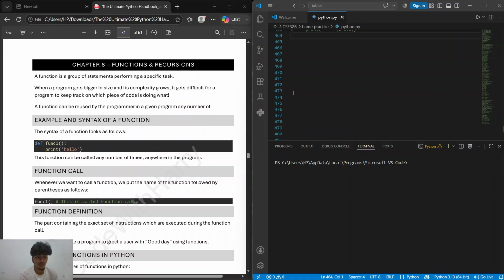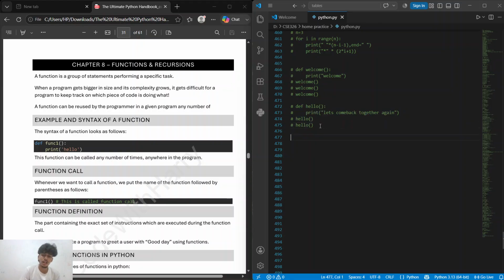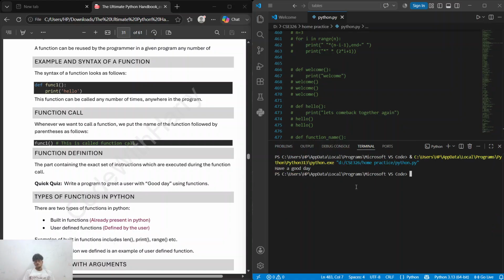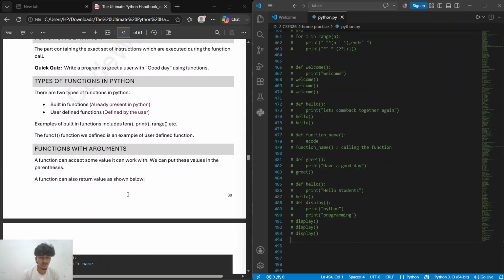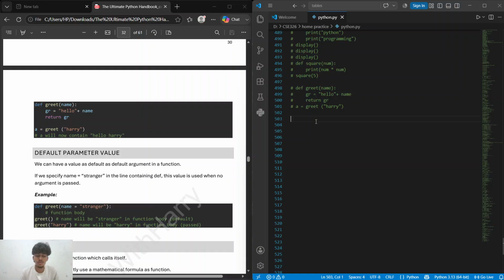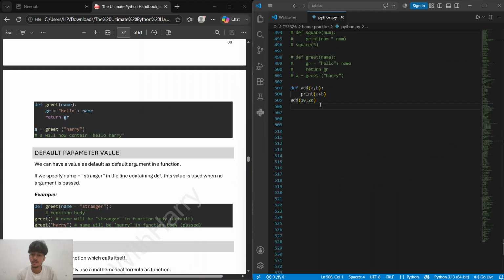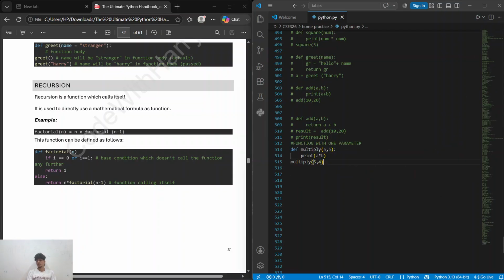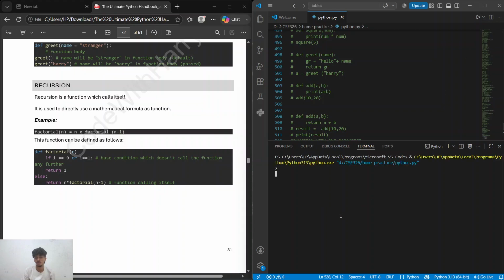PYTHON TUTORING PART 5